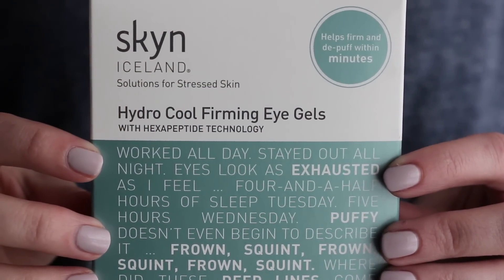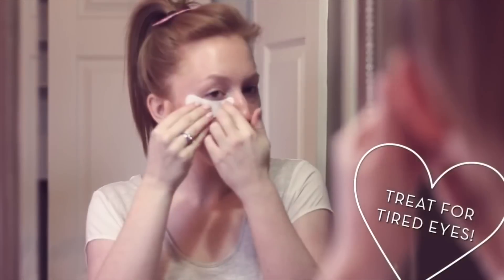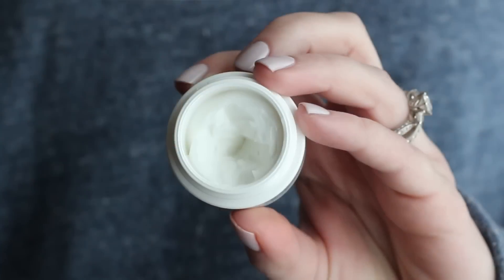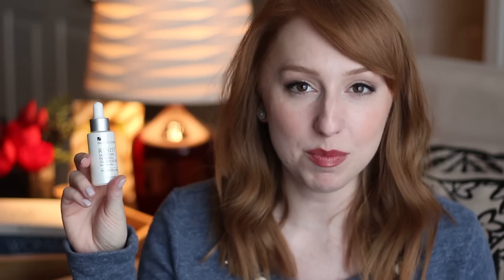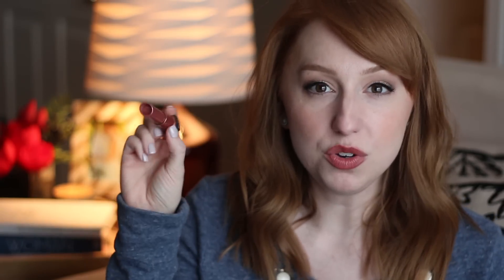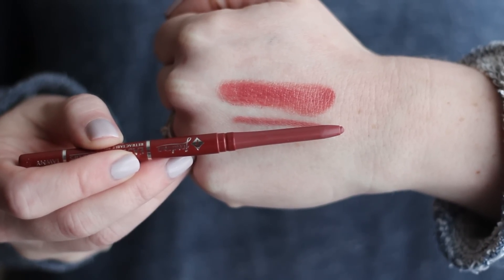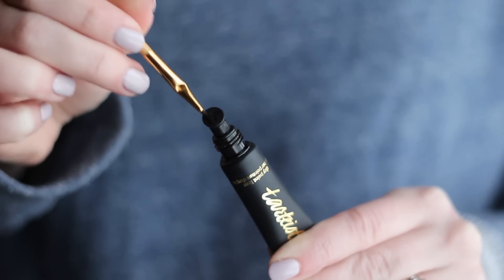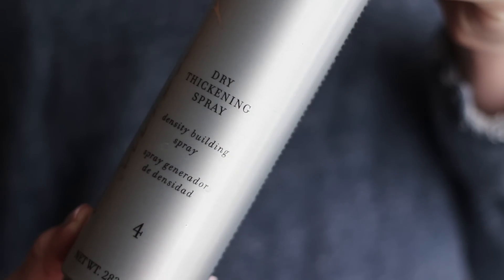February 2015 Favorites | Tarte, Paula's Choice, & First Aid Beauty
February 2015 Favorites! My new favorite eyeliner, some under eye treatments, & a hard-to-use (but awesome!) curling iron.

(( Was feeling so good about myself until I forgot my perfectly-packed lunch on the counter this morning. ; ) There's always tomorrow, right? ))

Nails: Nails Inc. Whitehorse Street
Sweatshirt: LOFT

♥ Skyn Iceland Hydro Cool Firming Eye Gels
♥ First Aid Beauty Eye Duty Triple Remedy Overnight Balm (sent to me by FAB)
♥ Paula's Choice Resist Moisture Renewal Oil Booster

♥ Almay Smart Shade Lipbutter in Nude Light/Medium
♥ Jordana Easyliner For Lips in Tawny

♥ Julep January (sent to me by Julep)

♥ Kenra Platinum Dry Thickening Spray (I also did not like how this smelled in my hair. I ended up exchanging it at Ulta for another Kenra product that I already like much better! : ))
♥ Hot Tools Professional Marcel Iron
     - 1-1/4"